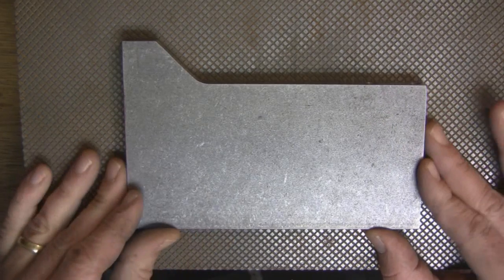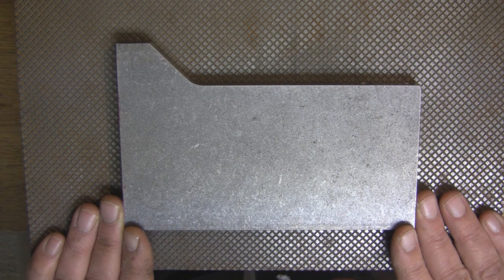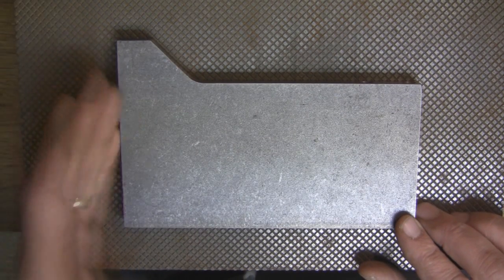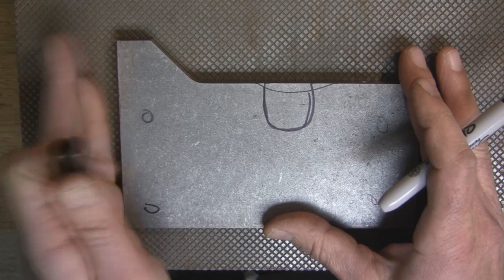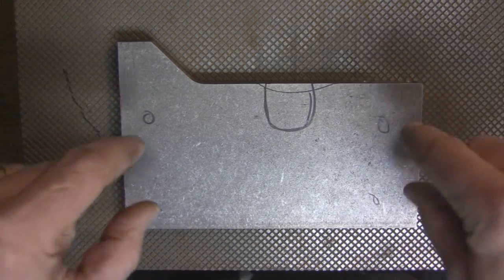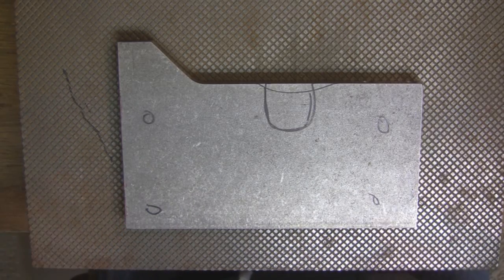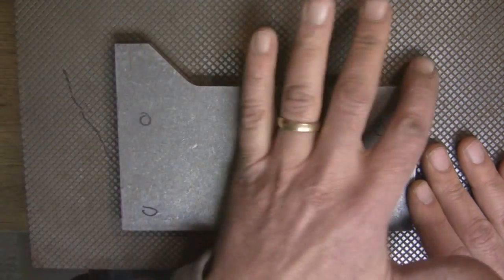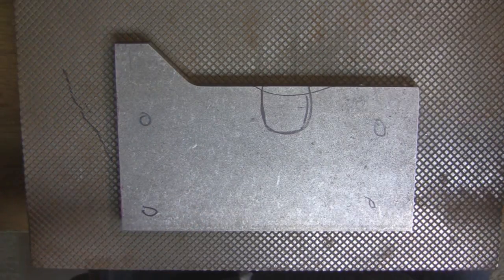A Few Things You Should Know About Cold-Rolled Steel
Unless you know this, you'll pull your hair out trying to hold tight tolerances on CRS. A must for machinists AND designers.